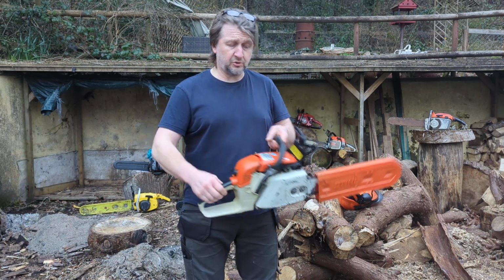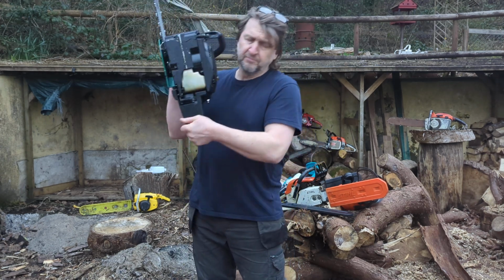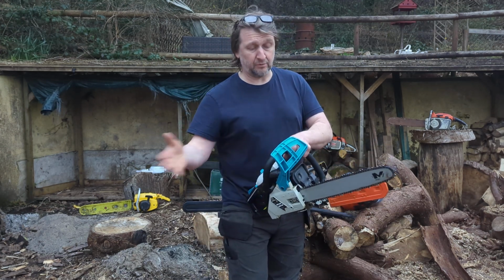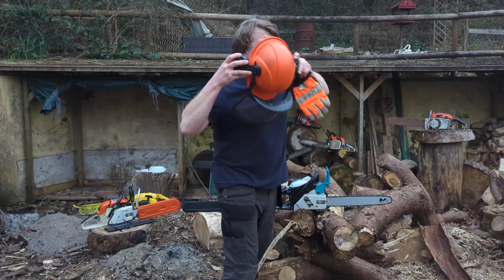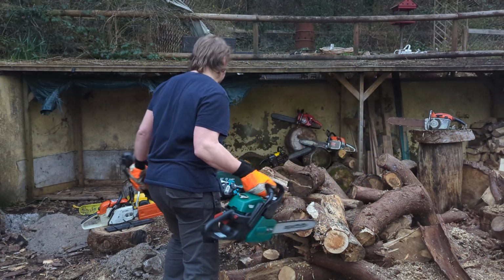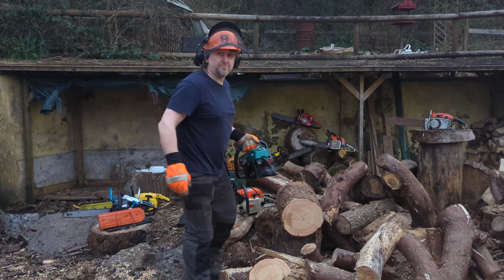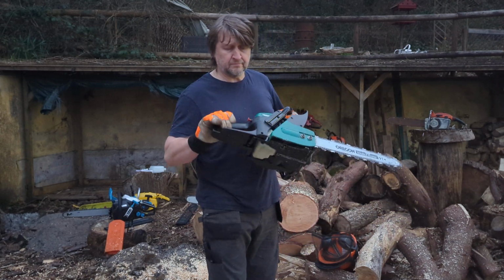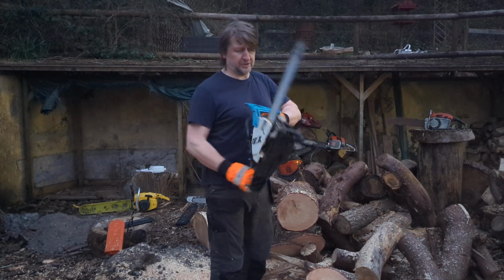Stihl 028AVSEQ Vs Draper Expert CSP4545 Vs MacAllister MCSWP40..An Unlikely Chainsaw Head to Head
Interesting head to head of 3 chainsaws dating from 1980 to 2020. Ranging from 40cc to 52cc & Professional, Semi-Pro & Home User..